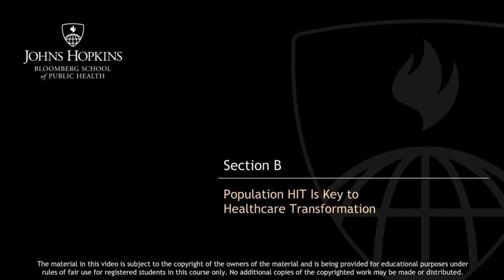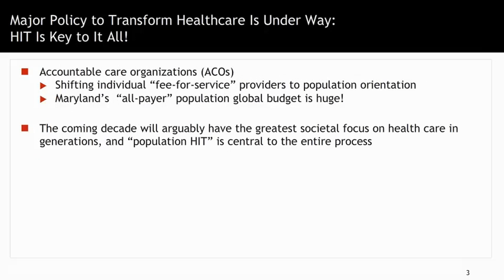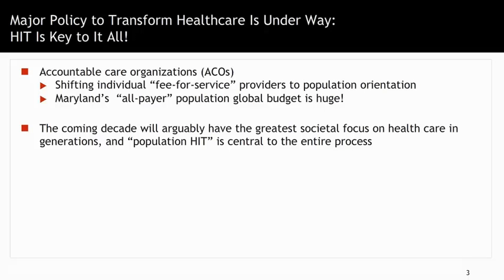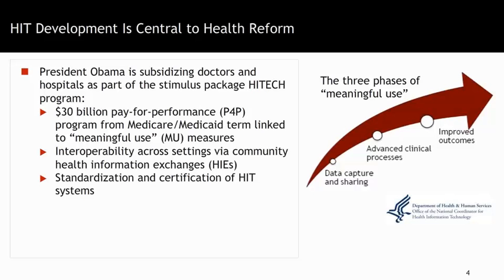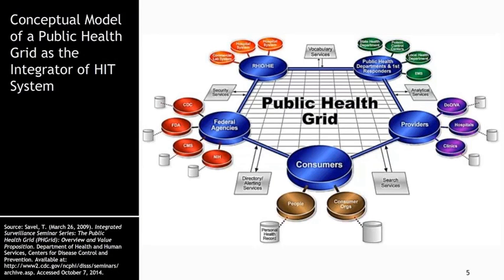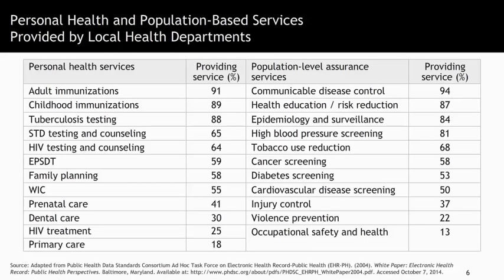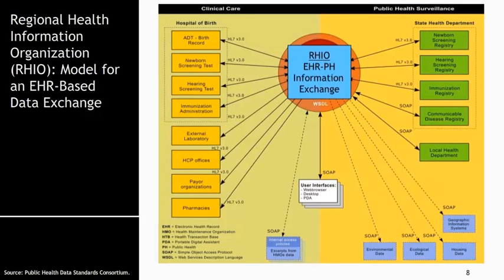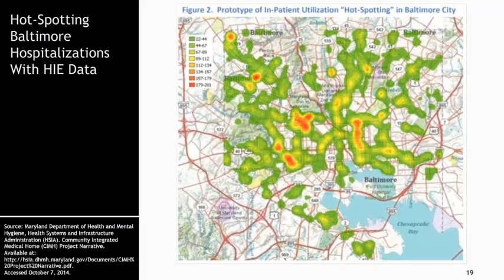Using Information Technology to Improve Population Health (part 2)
Using Information Technology to Improve Population Health - Opportunities, Challenges, and Policy Context (part 2)

How health IT can support health policy.